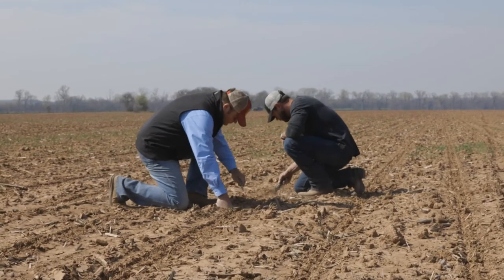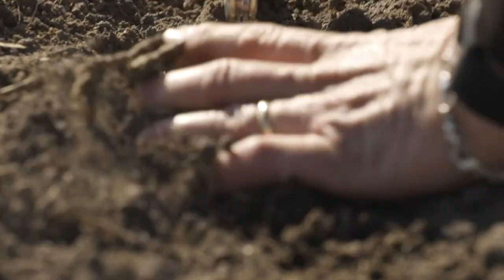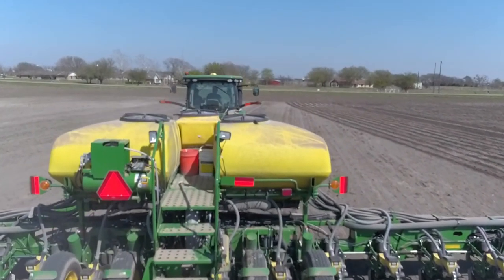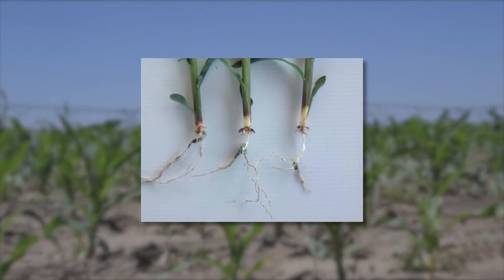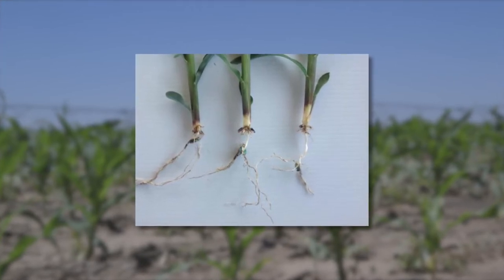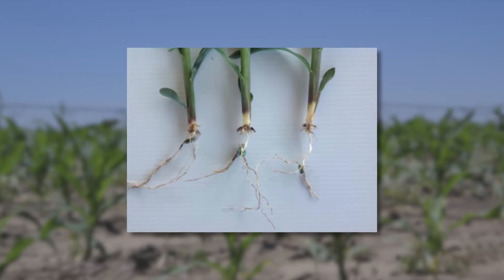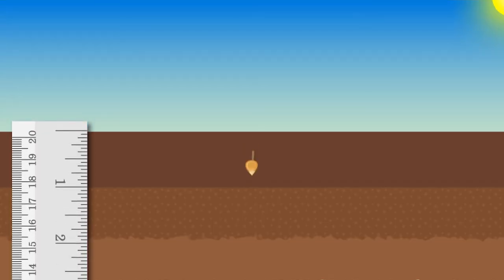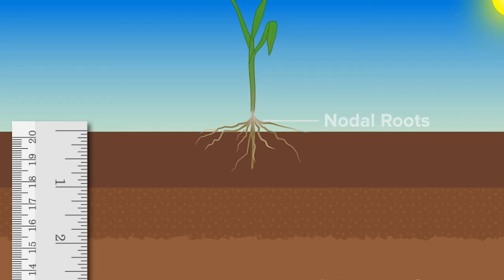Learning Center Insights | Corn Planting Depth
Planting at the proper seed depth is critical for root development. In this video, George Kadrmas, DEKALB Asgrow Technical Agronomist for Southeast Iowa, explains why he recommends farmers to plant at a depth of two inches for corn and some of the potential consequences of planting too shallow.